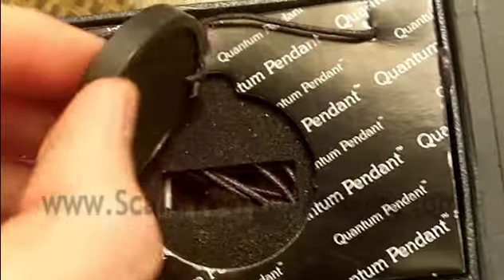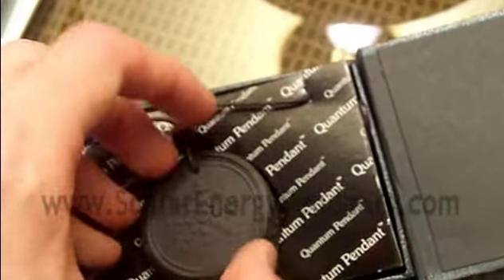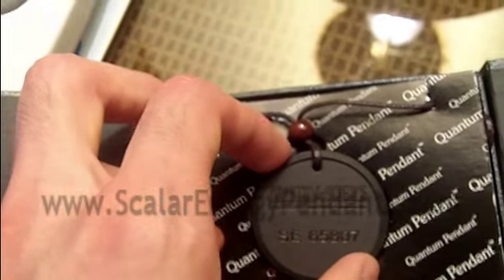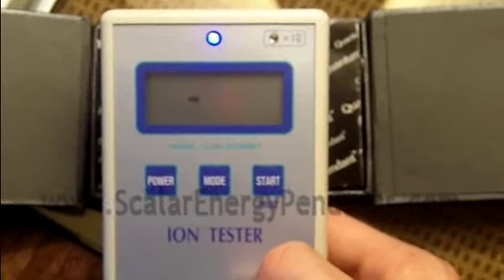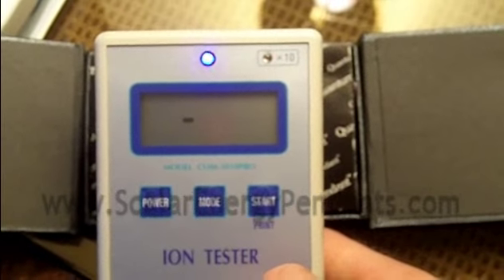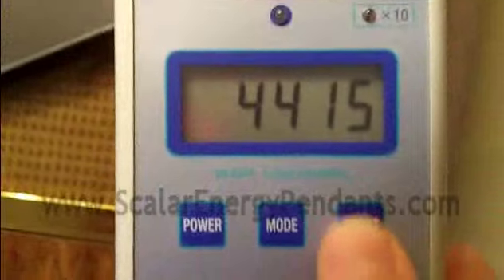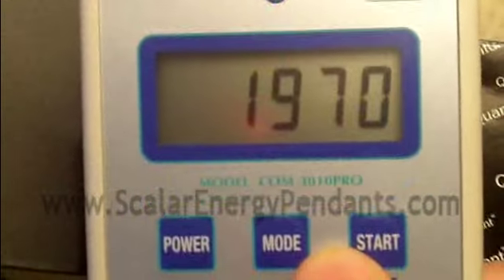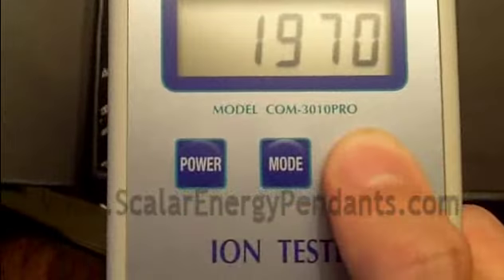Quantum Science Negative Ion Test - Actual Proof & Evidence!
Concerned with Radiation?

- Have you been seeking out proof and evidence in regards to whether quantum science pendants really do anything.